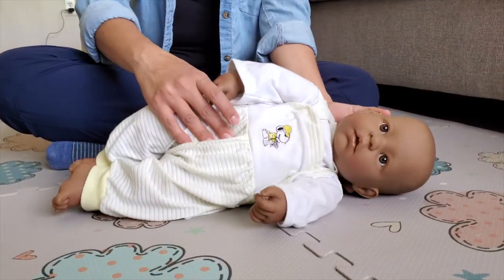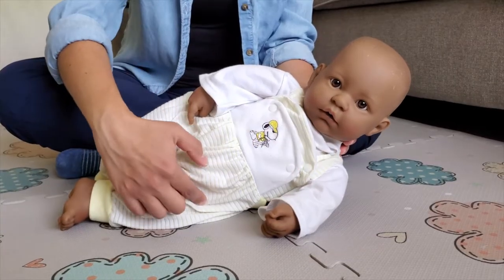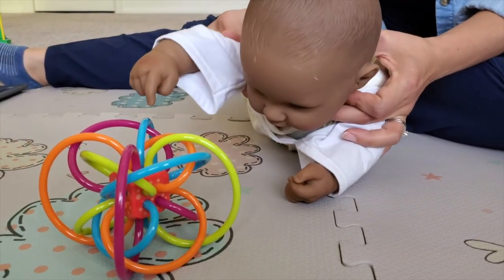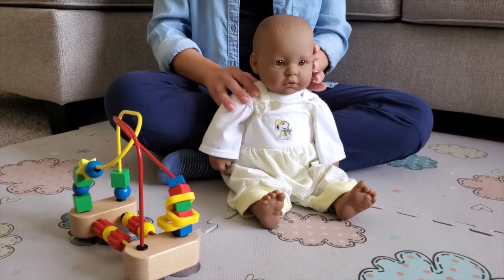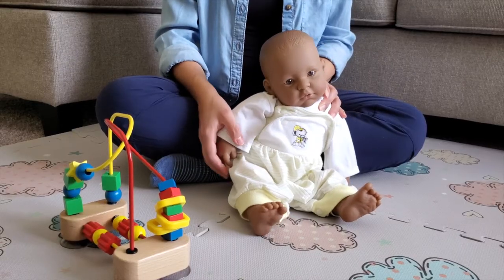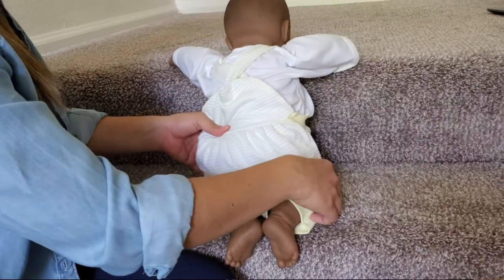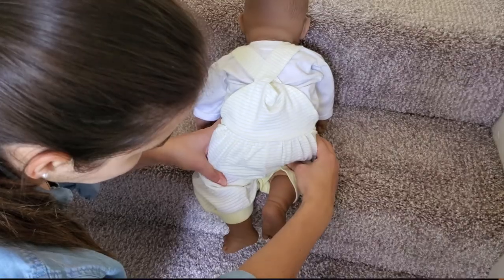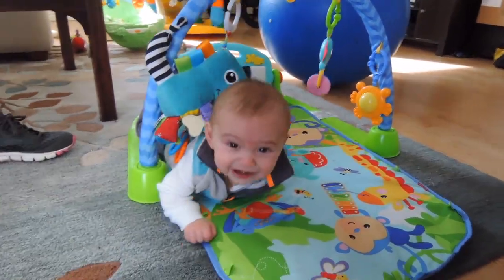Torticollis Home Exercises for Babies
Lorena Vargas, a physical therapist, shares exercises for babies with torticollis. These exercises can be helpful if you notice that your child tilts their head to one side or has difficulty rotating their head to both sides. These exercises will help to promote symmetry on both sides of their body while working on gross motor skills.

Please let me know if you have any questions in the comments. I will try to answer you as soon as possible.

Lorena Vargas is a physical therapist with 15 years of experience educating families and helping children get stronger. At Sol Shine Physical Therapy, we encourage the development of motor skills and independence in daily life activities through play and functional activities while combining innovative therapies recognized in the United States and internationally. Lorena is passionate about helping children with low muscle tone, spasticity, coordination and balance challenges, disabilities, and diagnoses such as cerebral palsy, brachial plexus damage, down syndrome, spina bifida, delayed motor development, and neuromuscular conditions.

This content is not intended as a substitute for professional medical advice, diagnosis, or treatment. Always seek the advice of your doctor or another qualified healthcare provider with any questions you may have regarding a medical condition. All information provided by Sol Shine Physical Therapy and associated videos is strictly for informational and educational purposes. It is not intended to replace the advice of your healthcare provider. The information is not advice and should not be treated as such. The information in this video is provided "as is" without any representation or warranty, expressed or implied.